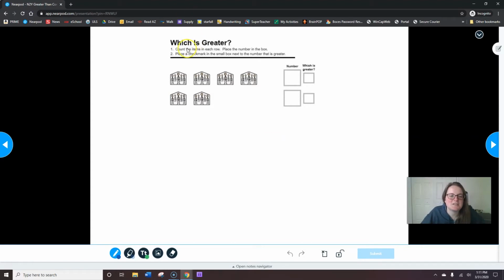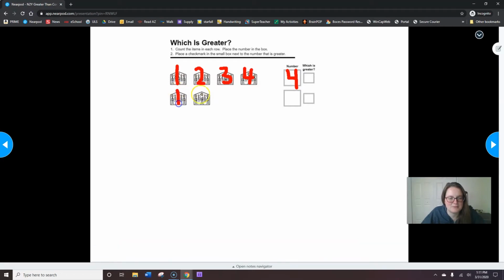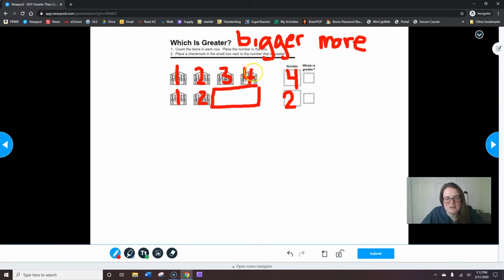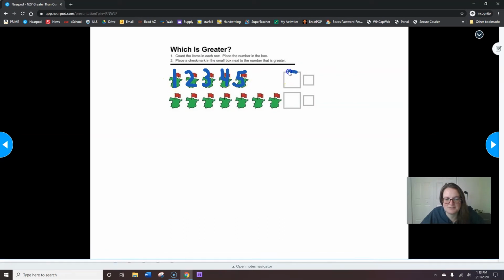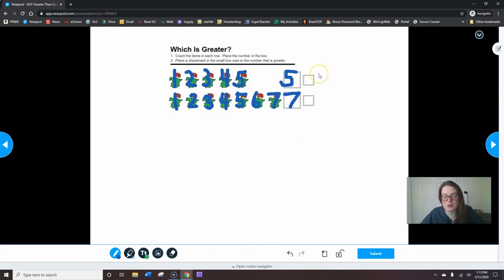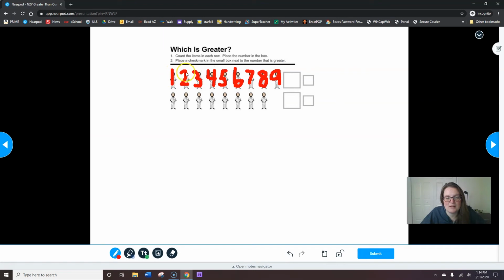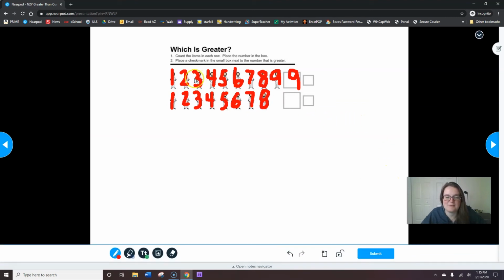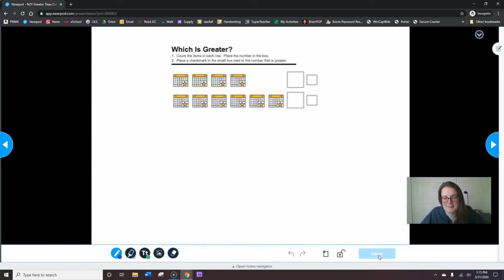3 31 Greater Than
RNWLF is the Nearpod code for today's math lesson.